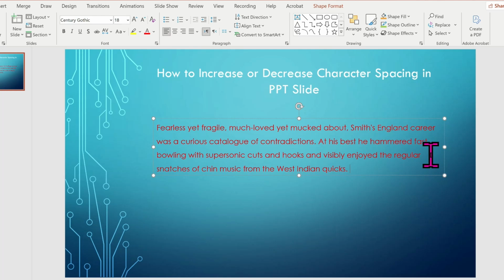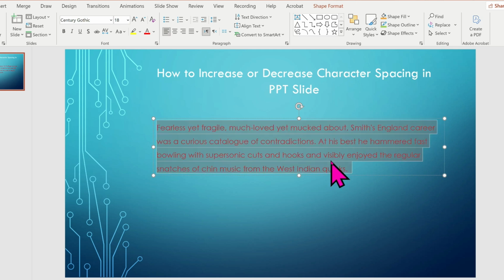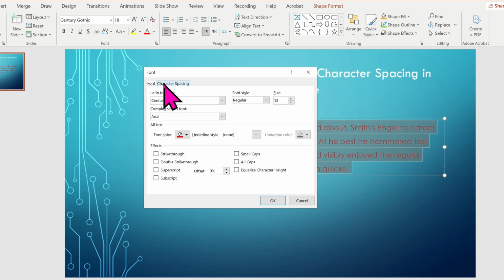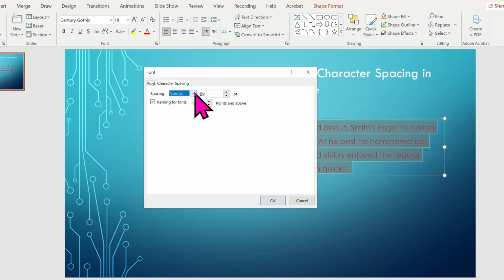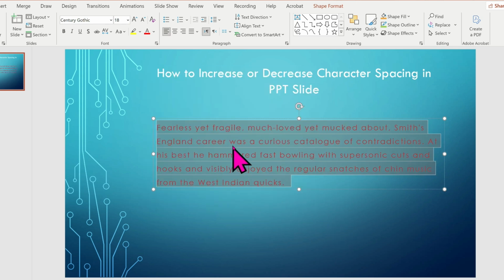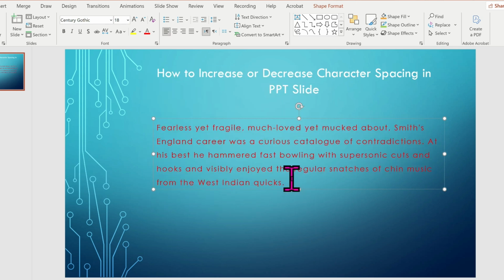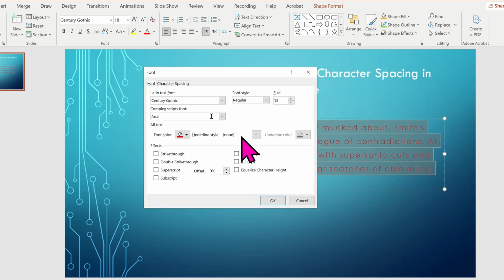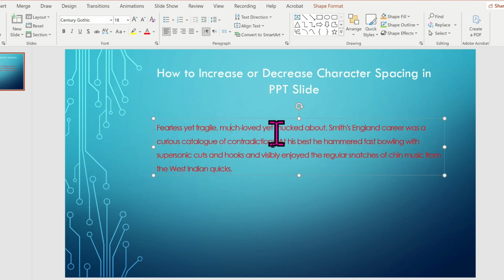Adjust Character Spacing in PPT Slide | Set Character Spacing in PowerPoint? Line Spacing in PPT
Adjust Character Spacing in PPT Slide | Set Character Spacing in PowerPoint?